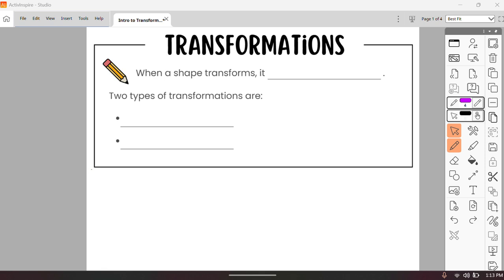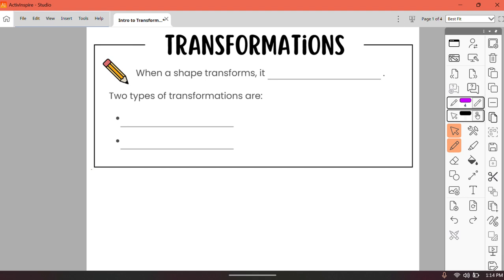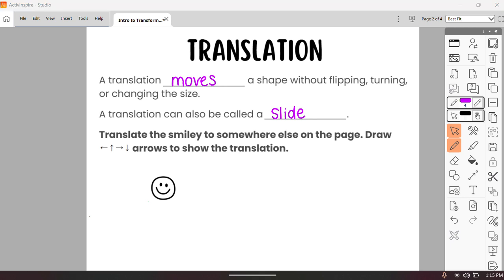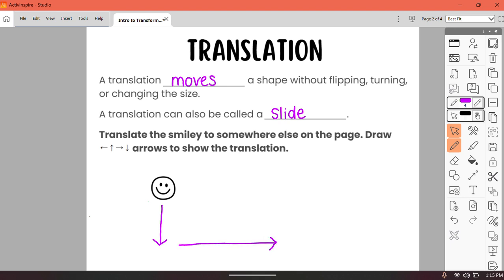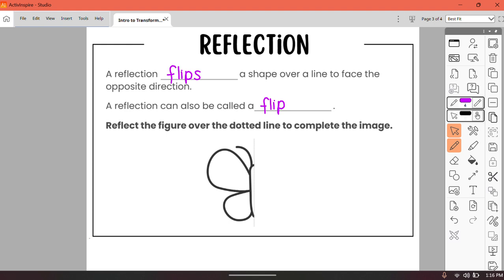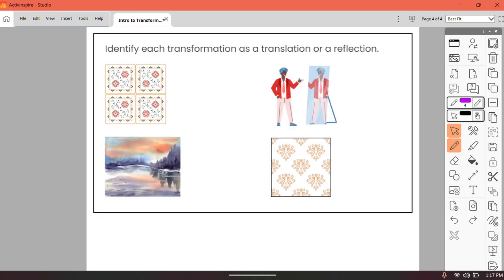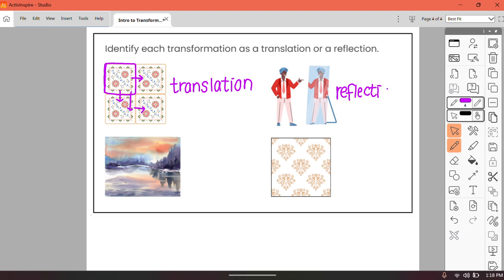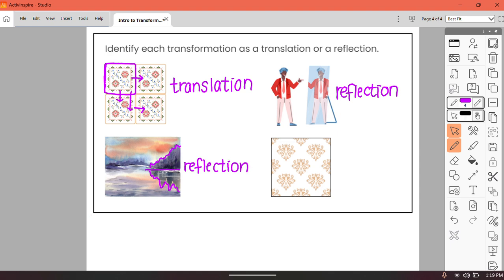Identifying Transformations Instructional Video